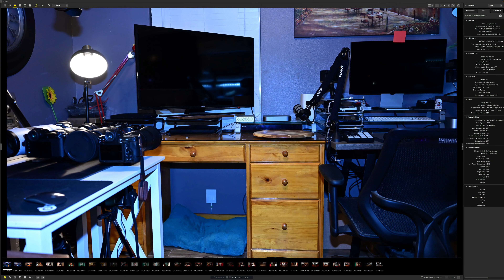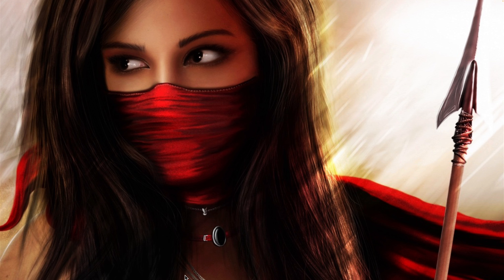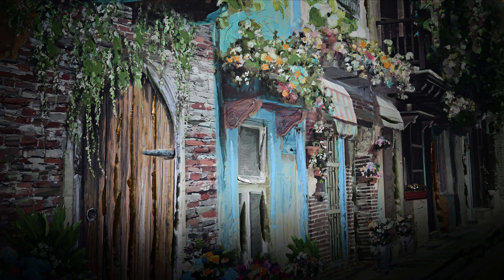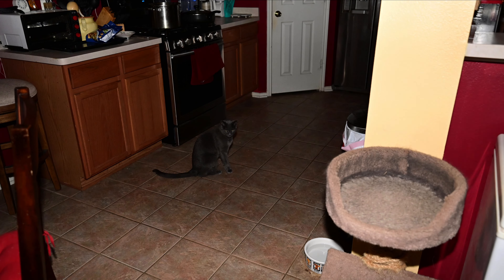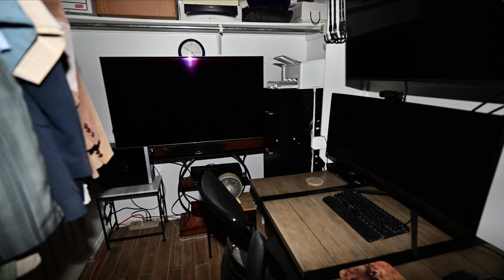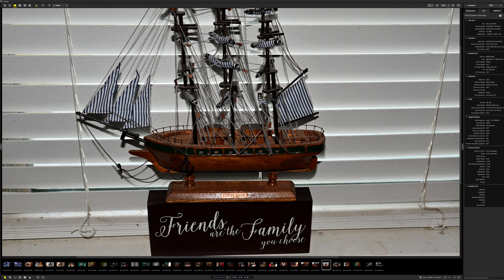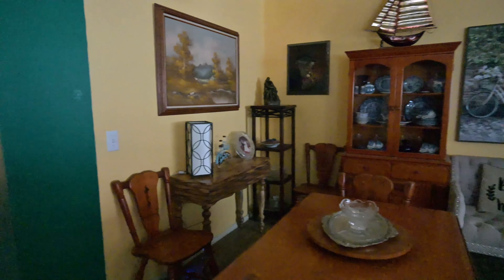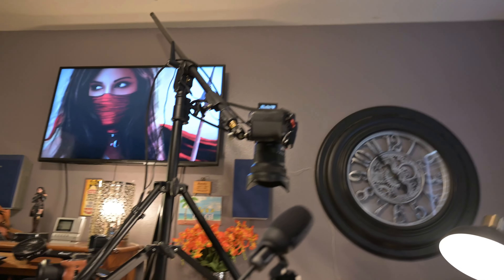Nikon Z6III using the SB-700 TTL Flash Photo and Video Review on 2024/10/01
Messed up on the ISO in the Dark Places for the Video but still the Nikkor Z 17-28mm f/2.8 which doesn't have stabilization is still a good lens.  I had the SB-700 at Full Range Flash for the Photos.  Also used the Rode Videomic Pro and the Smallrig Cage and Wooden Handle.  Stay Safe and Keep Smiling!  Cheers!